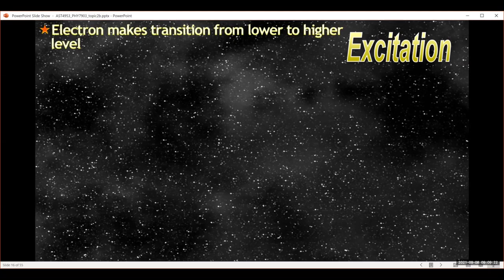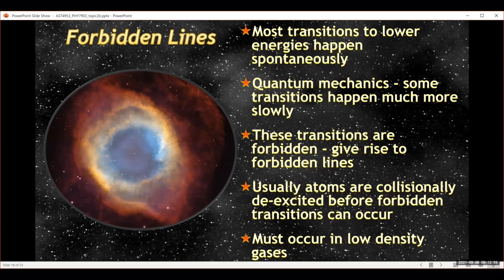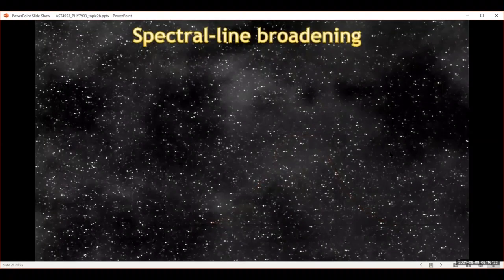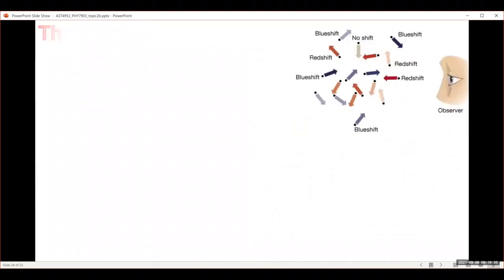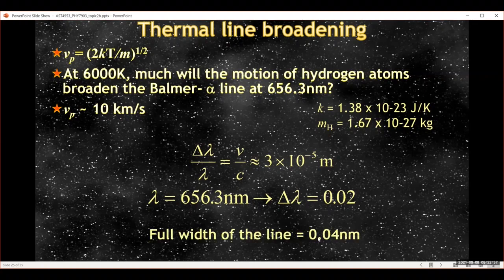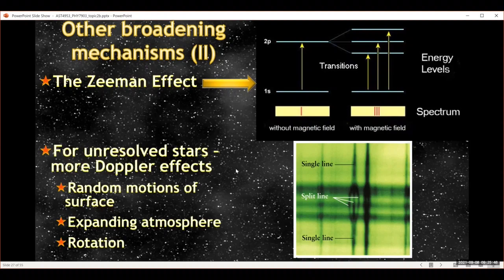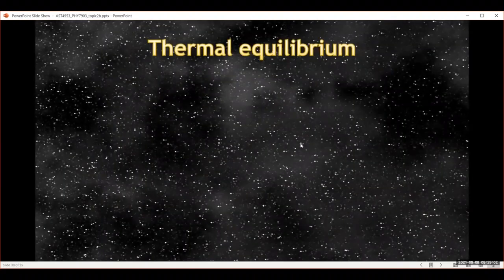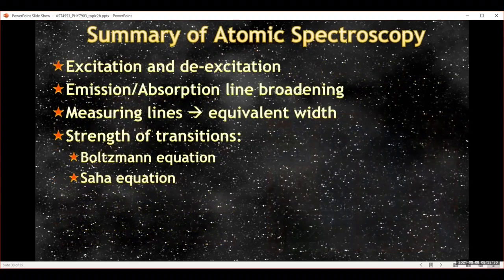Reading Spectral Lines: Excitation, Line Strengths and Broadening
Why do spectral lines have different strengths and widths, and what can they tell us about the physical conditions in an astronomical object?

In this video, we go beyond identifying elements from their characteristic spectral lines and look at how astronomers use those lines to diagnose conditions in stars, nebulae, and other astronomical environments.

We begin with excitation and de-excitation, exploring how electrons can move between atomic energy levels through interactions with photons or through collisions with other particles. These different processes help determine whether we observe absorption or emission and provide information about how a gas is being excited.

We then look at forbidden lines. Some atomic transitions are extremely unlikely and occur so slowly that collisions usually interrupt them in dense gases. In the very low densities found in many astronomical environments, however, atoms can remain excited long enough for these transitions to occur. Forbidden lines therefore provide an important diagnostic of low-density gas.

Spectral lines also have measurable shapes and widths. We explore several mechanisms that can broaden a line, including natural broadening, thermal Doppler broadening, pressure broadening, magnetic fields, rotation, and other motions within astronomical objects. These effects allow line profiles to reveal information about temperature, density, magnetic fields, and motion.

Finally, we consider spectral-line strengths and equivalent widths. The number of atoms occupying different energy states affects the strengths of the lines we observe. We introduce the Boltzmann equation for excitation and the Saha equation for ionization to show how the populations of atomic energy levels and ionization states depend on physical conditions.

A spectrum is therefore much more than a chemical fingerprint. From the wavelengths, strengths, and shapes of spectral lines, astronomers can investigate composition, excitation, ionization, temperature, density, and motion in environments that we can never sample directly.